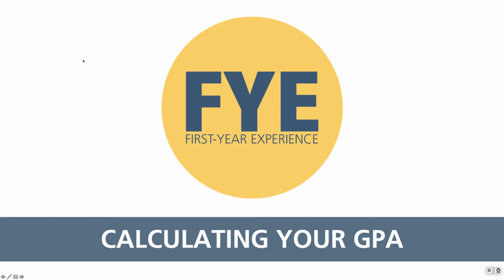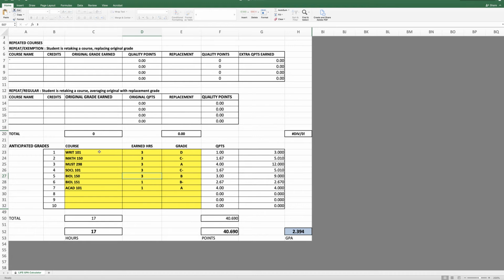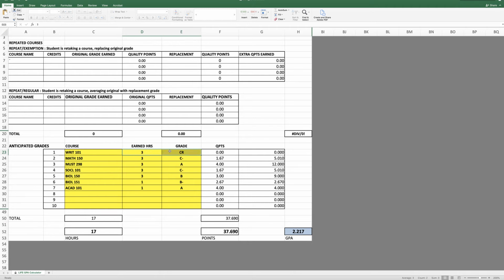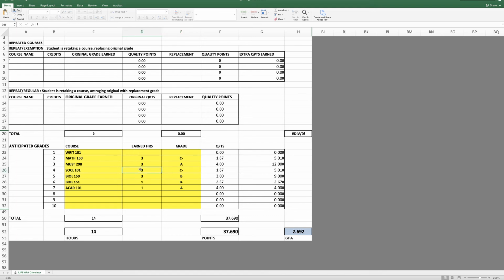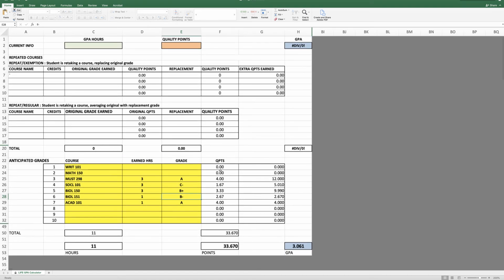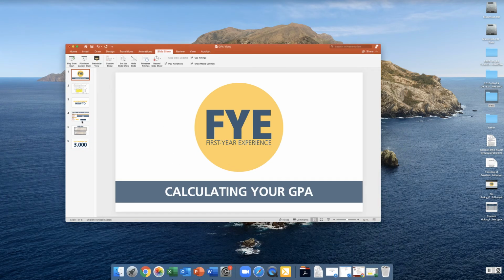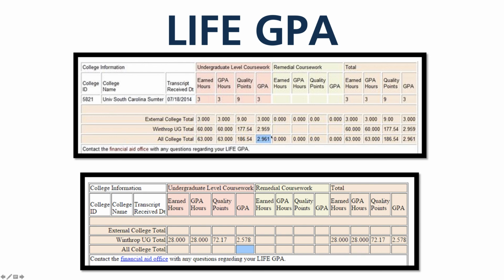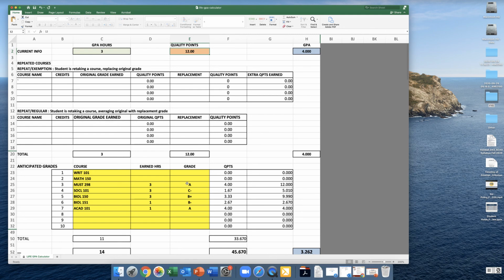GPA Calculator Winthrop Fall2020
As you navigate your academic success, it is important to know how to calculate your GPA.  You can use this excel spreadsheet to calculate your GPA.